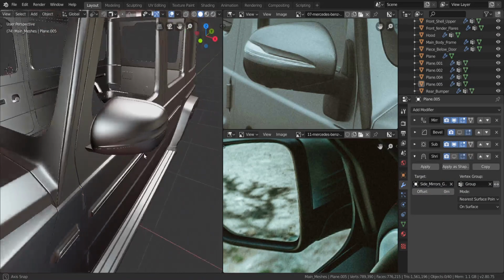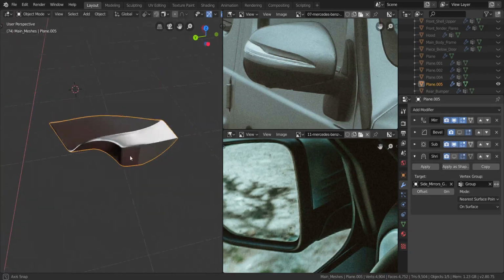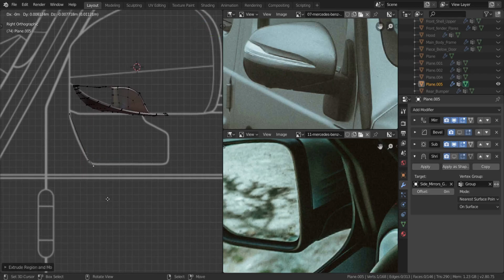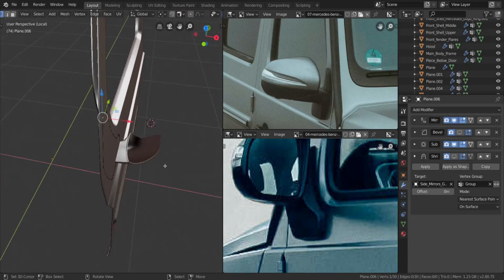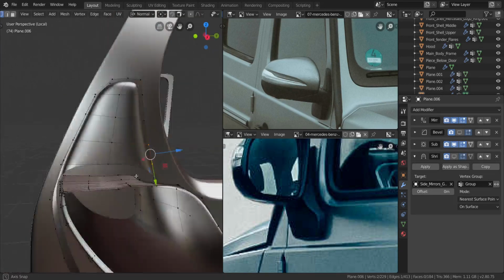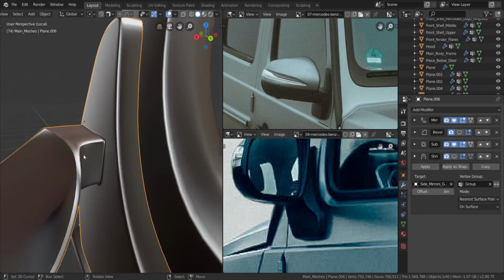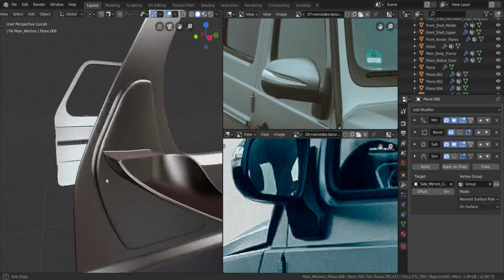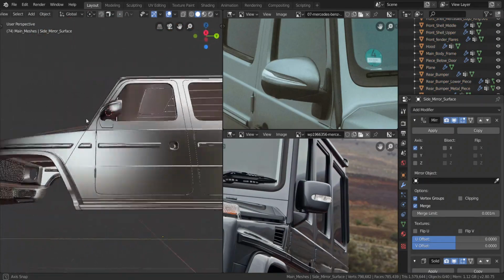Blender 2.8 Car Modeling Tutorial - Part 58 (Side Mirrors - Final Part)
This is the final part of the mirror piece. Sorry fo making it too long. next time i will try to get the model down know the ways before amking each part. Happy Blendering.